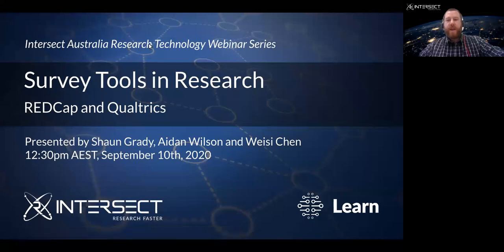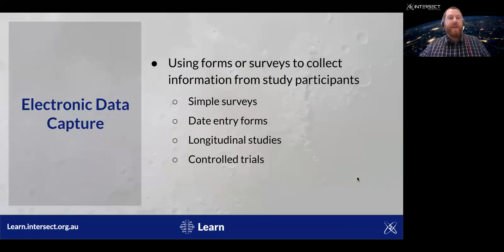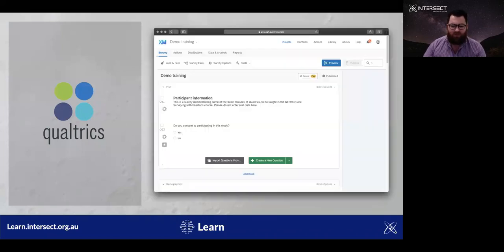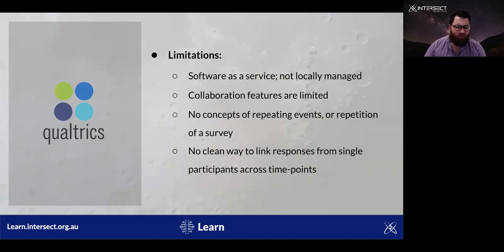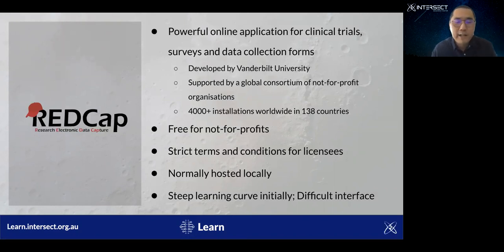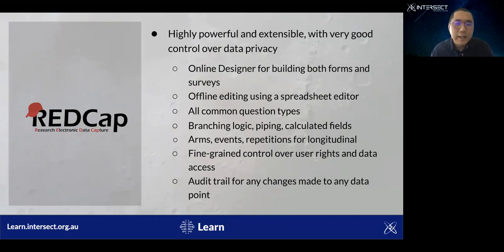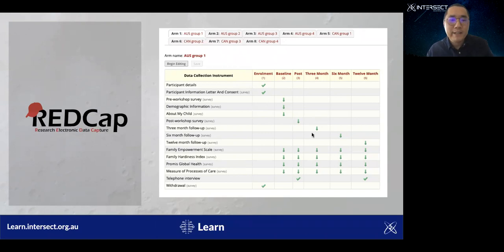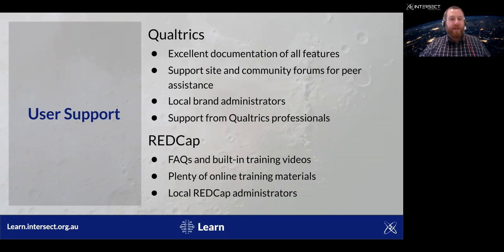Survey Tools in Research: REDCap and Qualtrics [September 10, 2020]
In this webinar we explore and compare two of the most widely used tools in electronic data collection and surveys

Now more than ever researchers are needing to embrace electronic data capture methods to keep their research moving in the midst of social distancing restrictions and decreased access to survey participants. Using a research specific survey tool can not only solve this problem, but also set your research up for success through intuitive data collection and validation, scheduling and reporting.

This webinar will introduce and compare two of the most popular research tools for the collection of survey data and patient records: REDCap and Qualtrics.

Webinar Topics
• Electronic Data Capture: Surveys vs Forms
• Confidential vs Anonymous data collection
• Strengths and weaknesses of Qualtrics and REDCap
• Real-life use cases for each tool
• Using survey tools for longitudinal studies